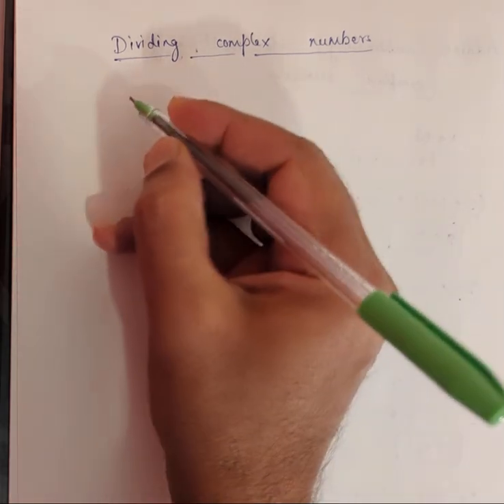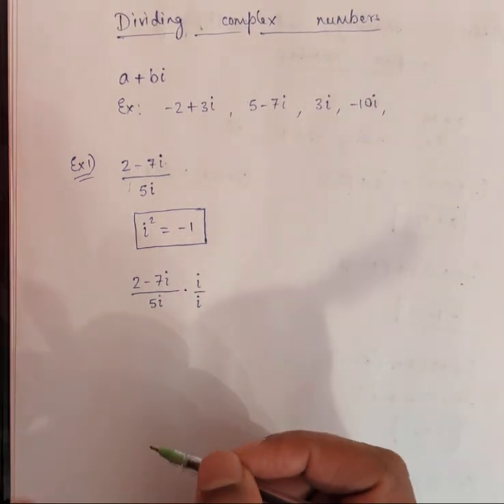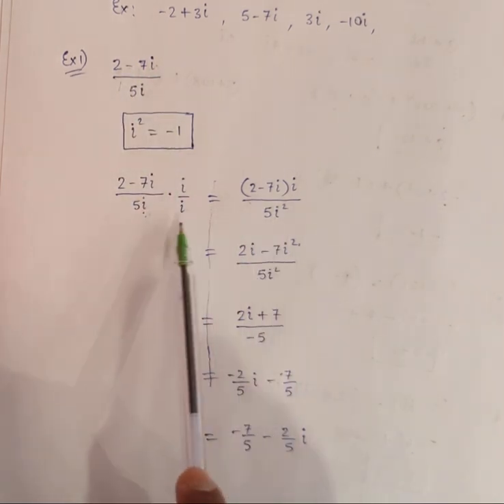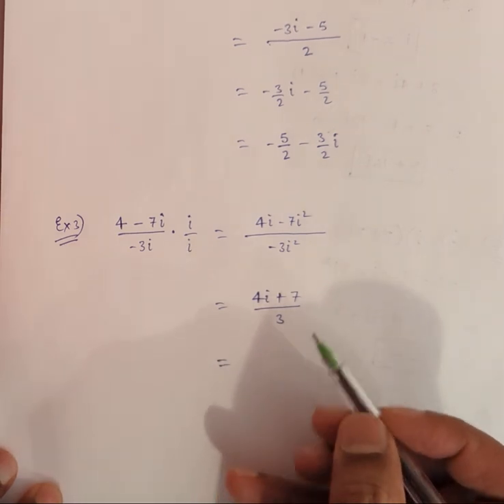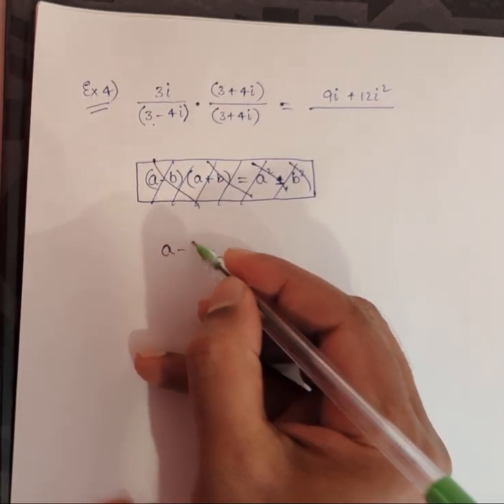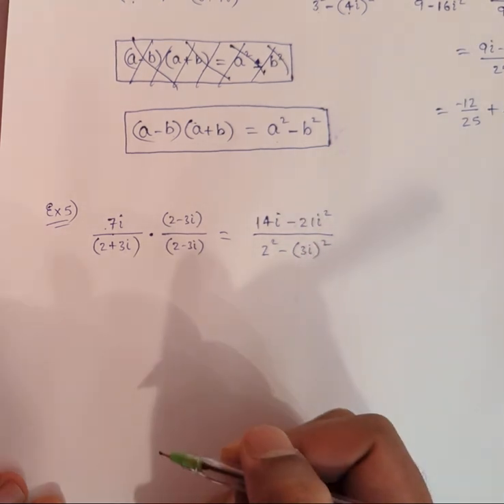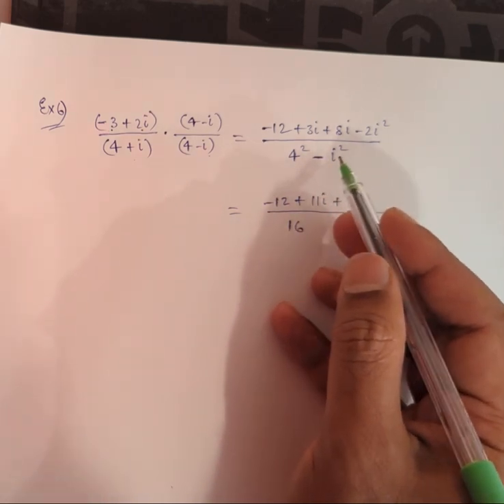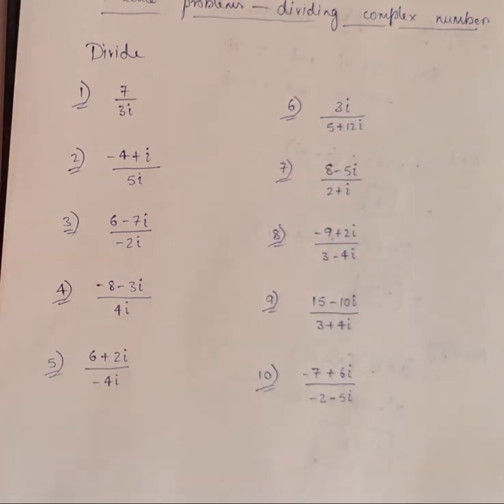Dividing complex numbers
We learn to divide one complex number by another. The answers to the practice problems in the video are as follows:

1) -7i/3
2) 1/5 +4i/5
3) 7/2 + 3i
4) -3/4 + 2i
5) -1/2 + 3i/2
6) 36/13 + 15i/13
7) 11/5 - 18i/5
8) -39/25 -6i/5
9) 1/5 - 18i/5
10) -16/29 -47i/29